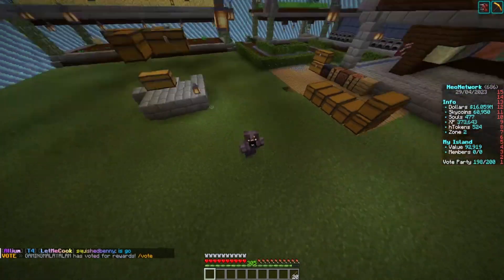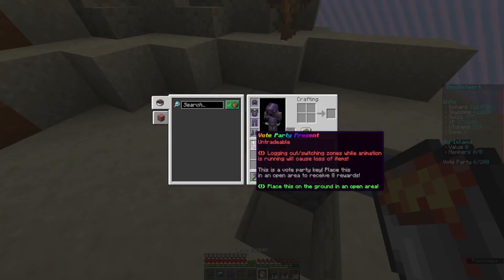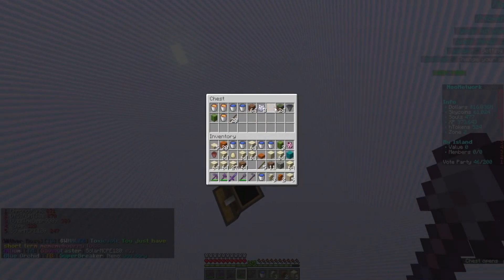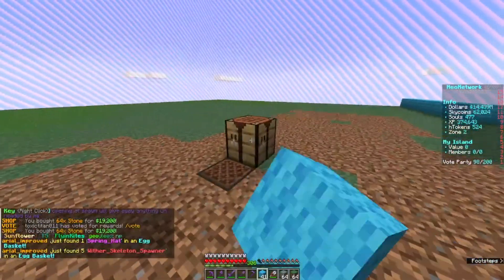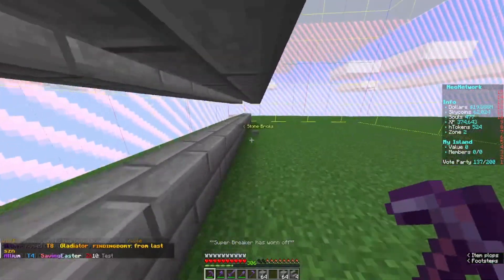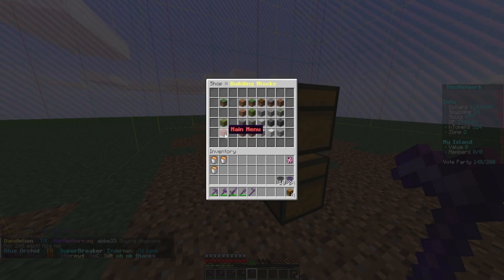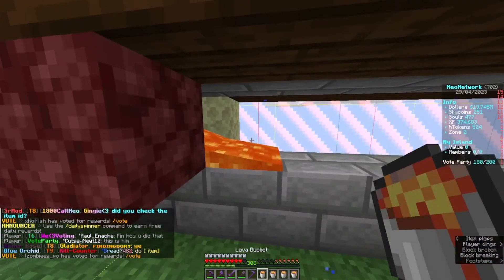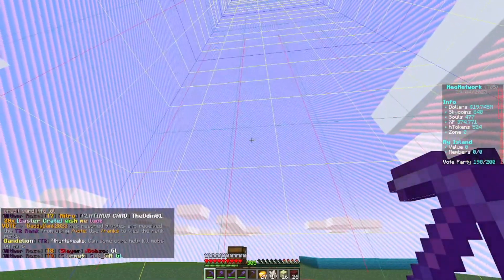Huge Coblestone Generator and Fresh Start! | Minecraft Skyblock Let's Play | Episode 1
We've gone and restarted out island and built a massive coblestone generator.